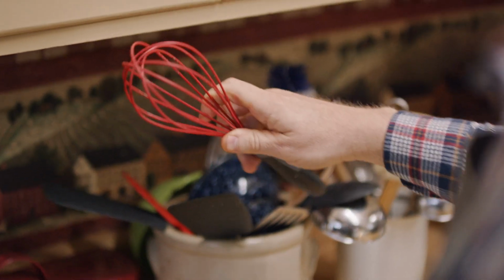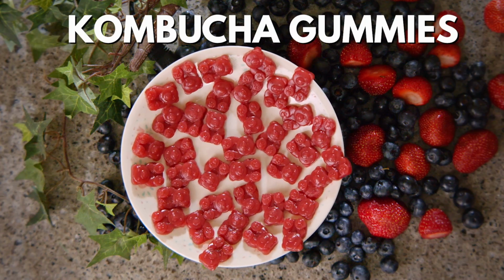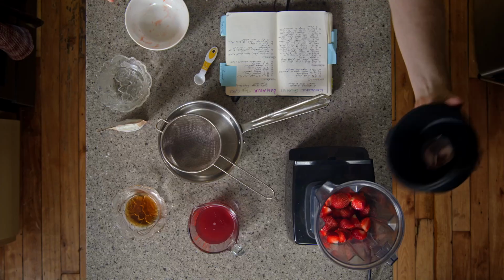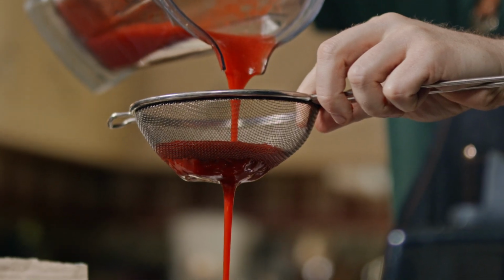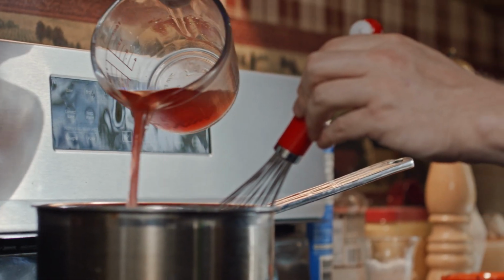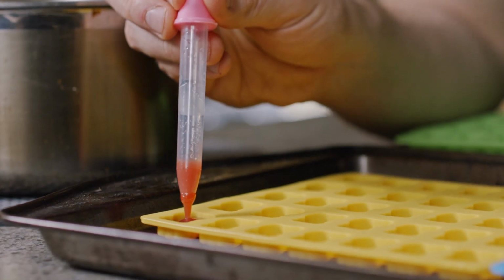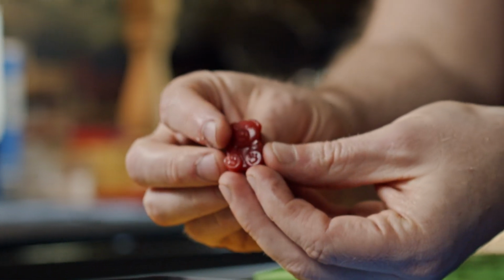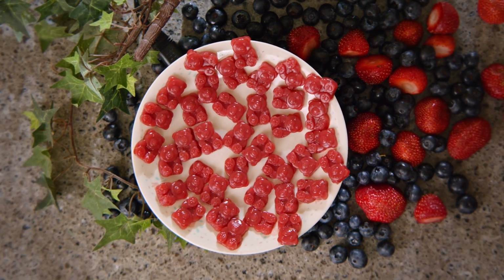Gut-Healthy Gummy: The Ultimate DIY Plant-Based Treat!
Welcome back to PB with J (Plant-Based with Jeremy)! In this exciting video, Jeremy will show you how to make your very own plant-based gut-healthy gummies using real fruit and kombucha. These homemade gummies are not only delicious but also packed with natural probiotics to support your digestive health.

If you're looking to improve your gut health in a fun and tasty way, you've come to the right place. Jeremy's easy-to-follow recipe ensures you get all the benefits of probiotics without any artificial additives or preservatives. Plus, the vibrant colors and fruity flavors of these gummies will have your taste buds dancing with joy!

Don't forget to like, subscribe, and hit that notification bell to stay updated with more mouthwatering plant-based recipes and health-boosting tips from PB with J. Let's dive into the world of gut-friendly gummies and make your wellness journey both delightful and enjoyable! 🌱🌈✨

If you like this video consider leaving us something in our TIP JAR